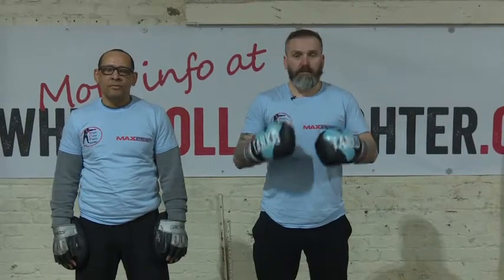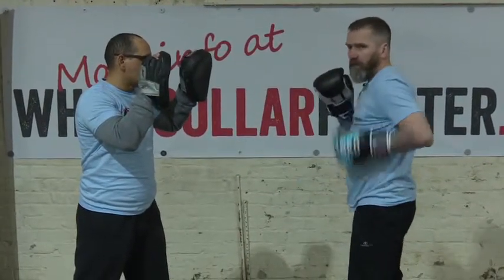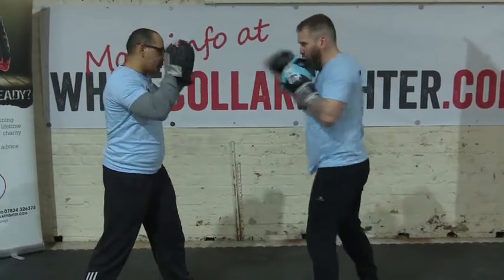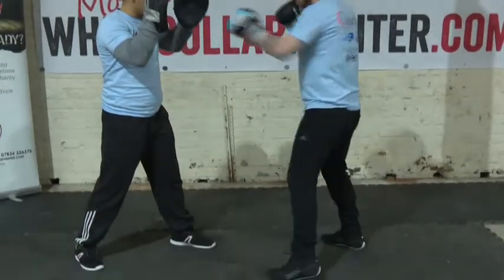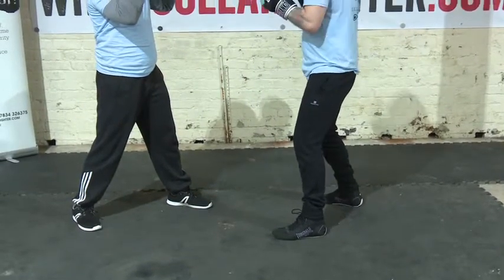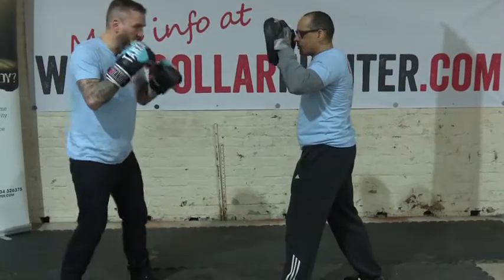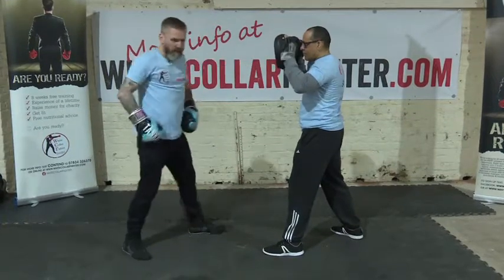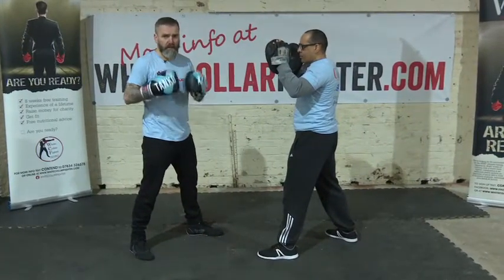Common Boxing Mistakes - Boxing Tutorials | White Collar Boxing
Watch WCF coaches Steve Feeney and Tony Mousah explain the common mistakes made in boxing.

BECOME THE NEXT WHITE COLLAR FIGHTER
Here’s why you should take part in our White Collar Boxing programme and become the next White Collar Fighter.

- Get in the best shape of your life.
- Build muscle, explode fat, and walk away with strength and stamina you’ve only ever imagined having.
- Feel the ROAR of the crowd and feel the pulse of your theme song, feel like a super star.
- Raise money for your favourite charity.
- Gain confidence and build pride.
- Challenge yourself whilst meeting new friends.
- Learn to protect yourself with training from world-class combat instructors.
- Free top-tier dietary and nutritional advice from experts.
- Get a huge discount on supplements and nutritional products.
- Remember the experience for a lifetime with a professionally filmed DVD of your big Fight Night.
- It’s absolutely FREE!

SIGN UP
If you want to sign up, text "CONTEND" to 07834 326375